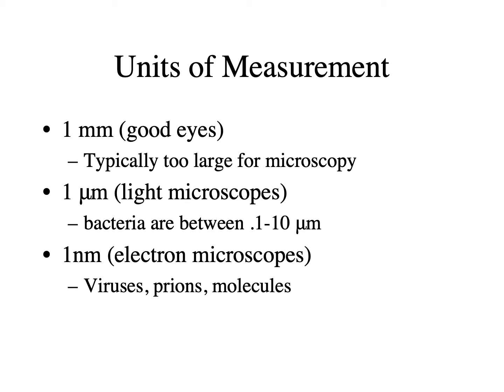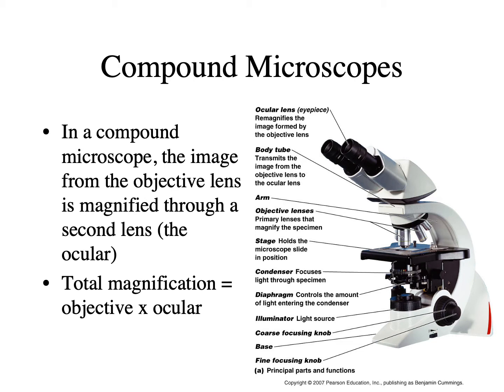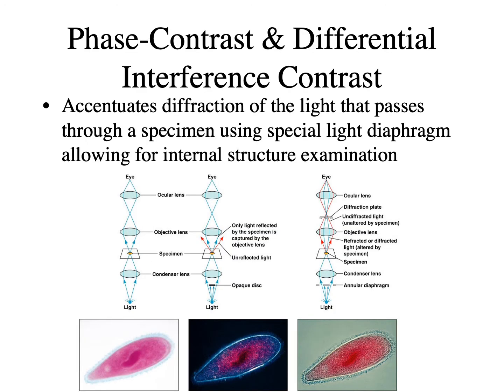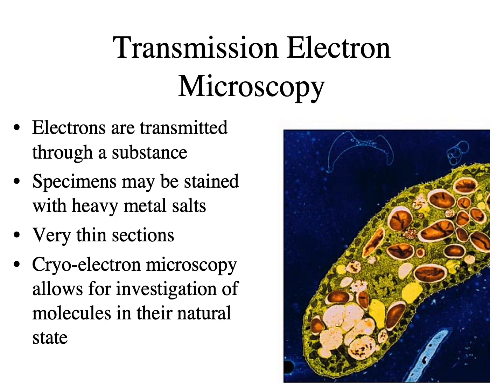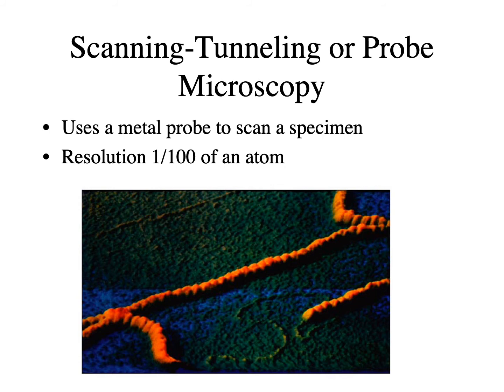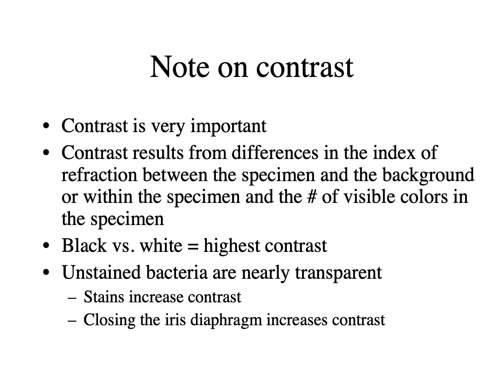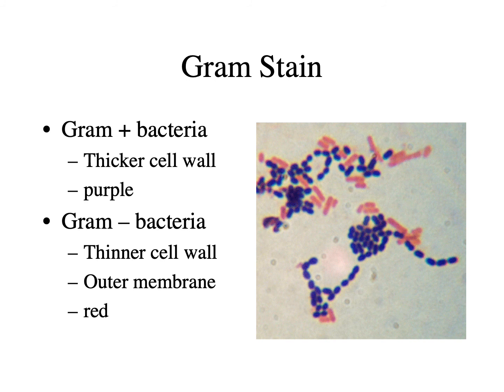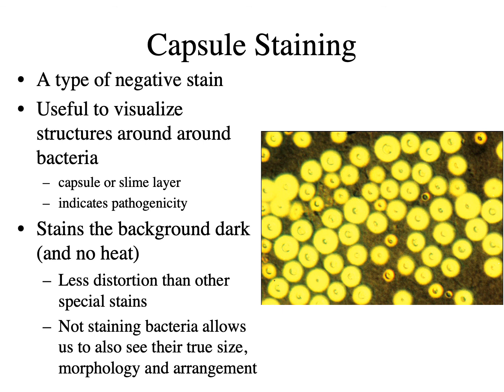2 Chapter 2 Microscopy